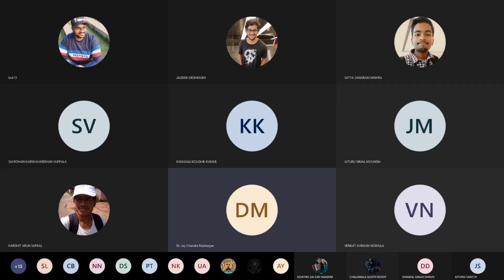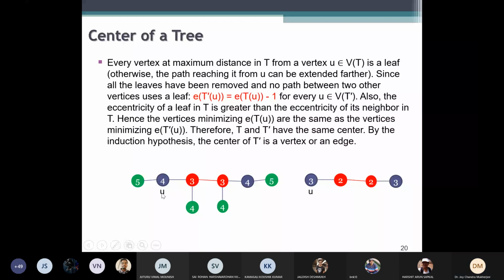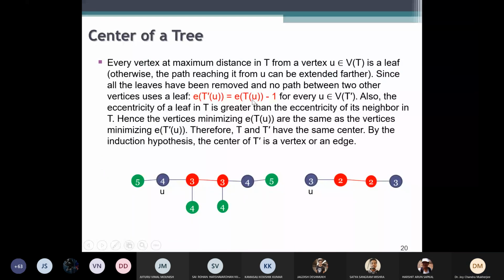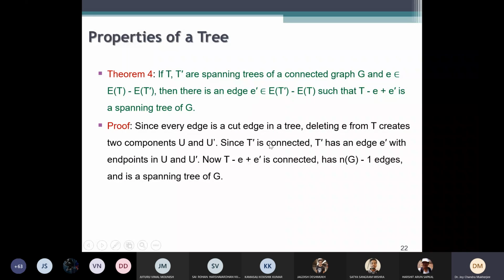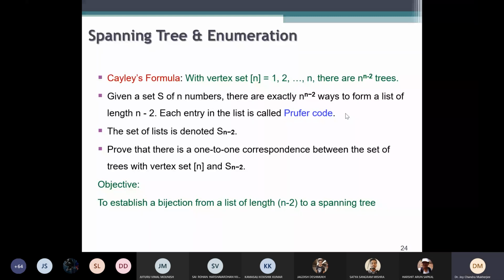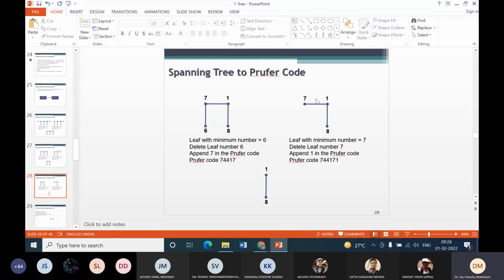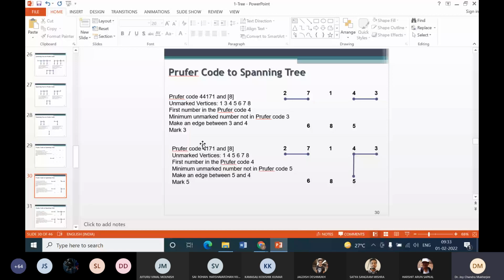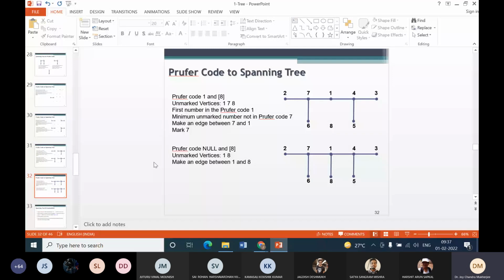Apllied graph theory 8